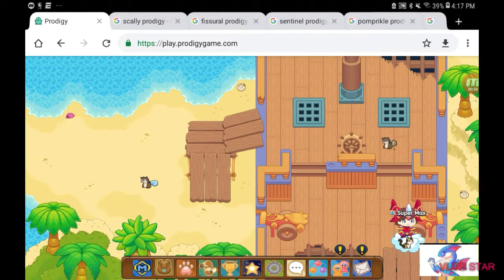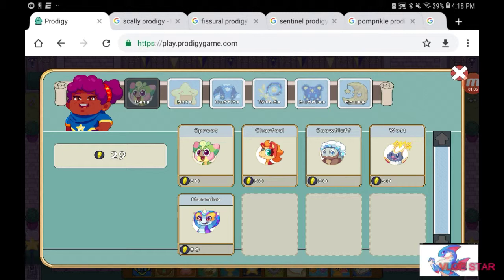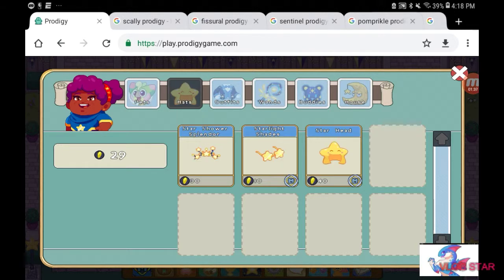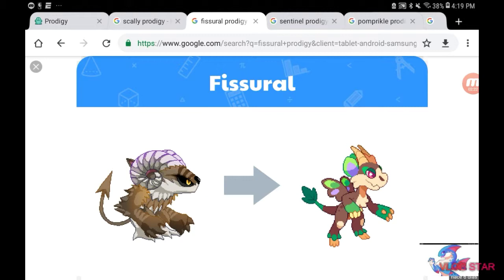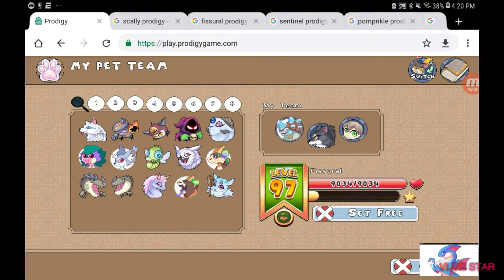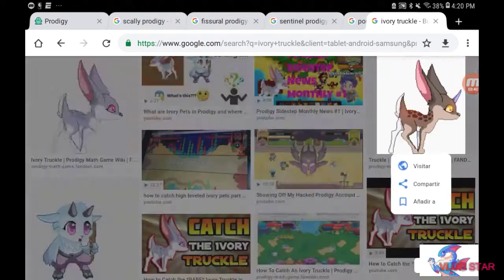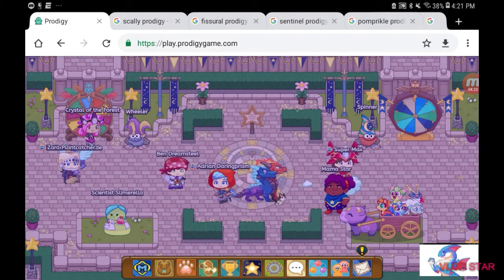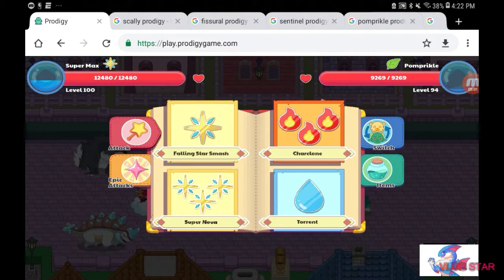Reviewing NEW starfest and new pet arts (prodigy)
Hey guys, today i will be reviewing the new starlight festival. Enjoy!